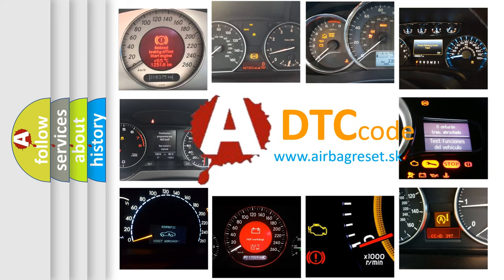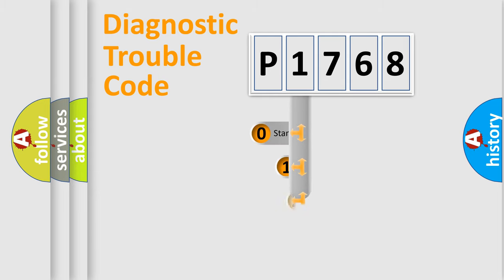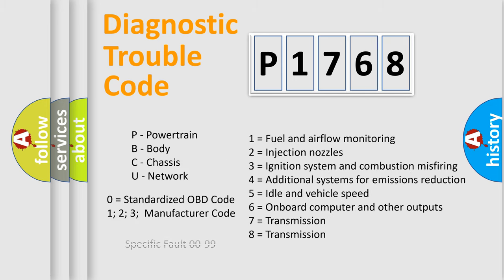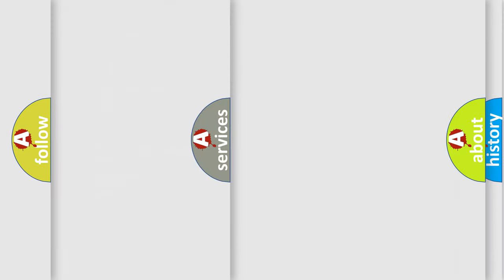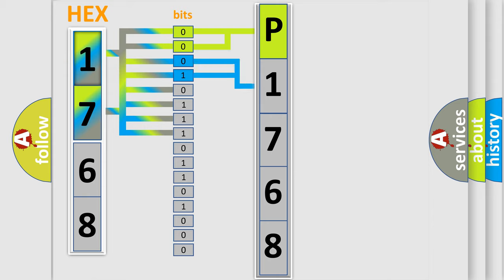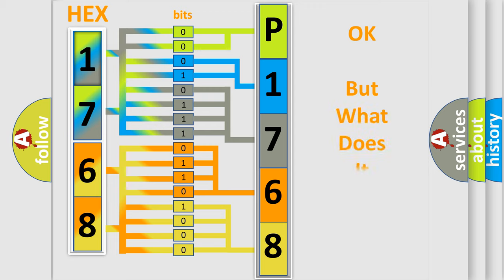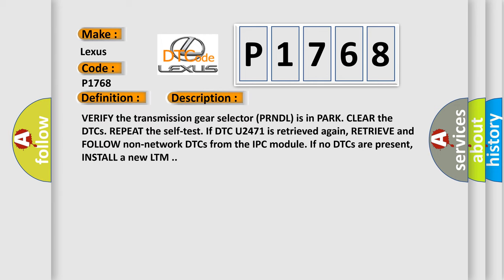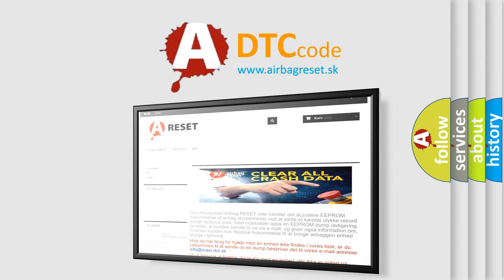DTC Lexus P1768 Short Explanation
Contents:
0:21 Basic DTC analysis according to OBD2 protocol standard.
1:48 Insight into programming
2:58 A diagnostically understandable description of the Diagnostic Trouble Code
3:05 Basic error definition

Make:
Lexus
Code:
P1768
Definition:
Unexpected PRNDL State
Diagnosis:
VERIFY the transmission gear selector (PRNDL) is in PARK. CLEAR the DTCs. REPEAT the self-test. If DTC U2471 is retrieved again, RETRIEVE and FOLLOW non-network DTCs from the IPC module. If no DTCs are present, INSTALL a new LTM .